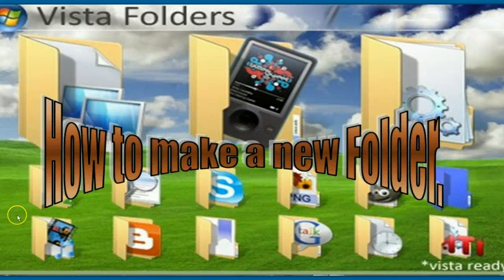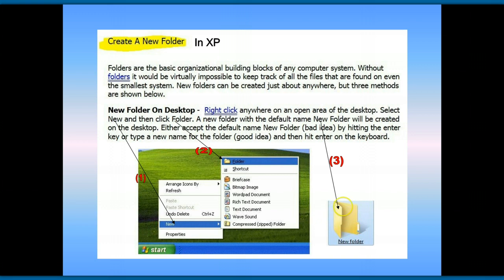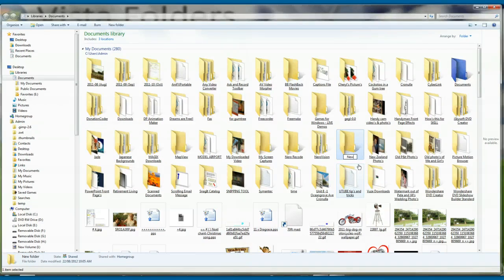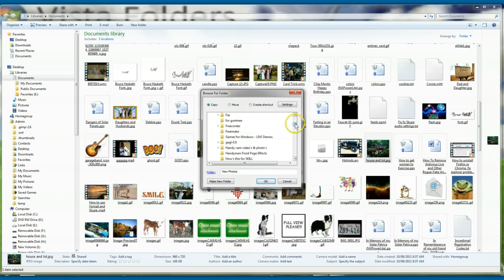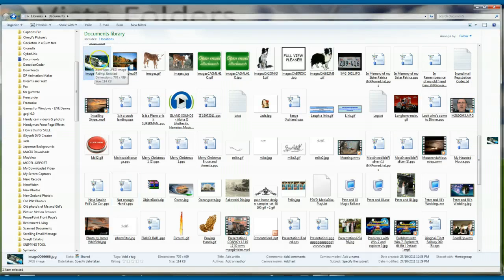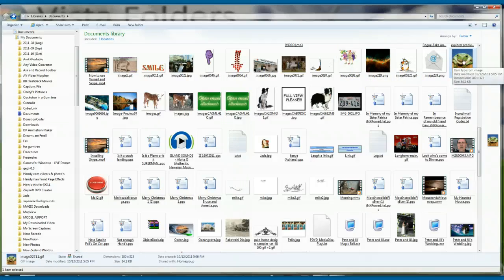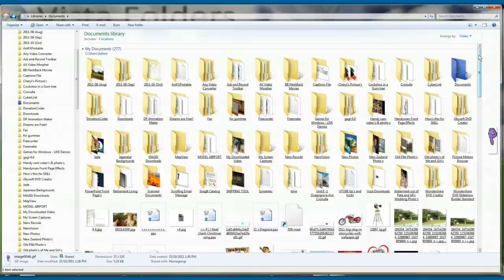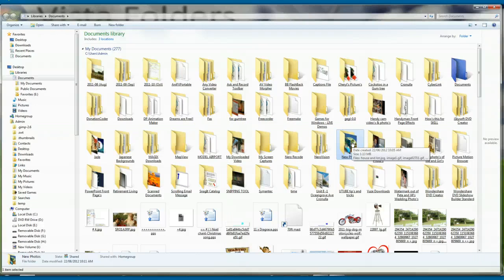How to make a new Folder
How to make a new folder and what to do with it.